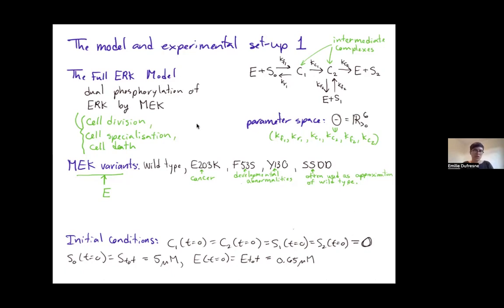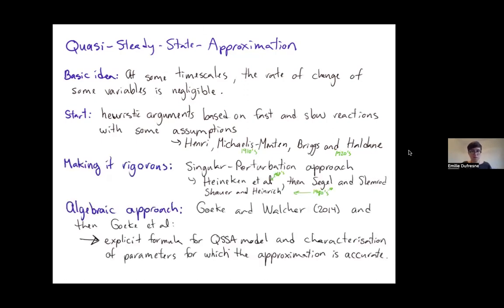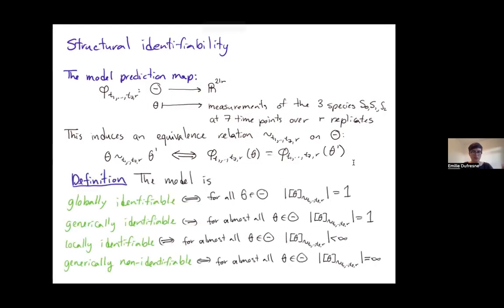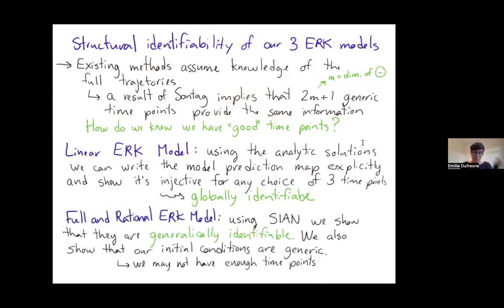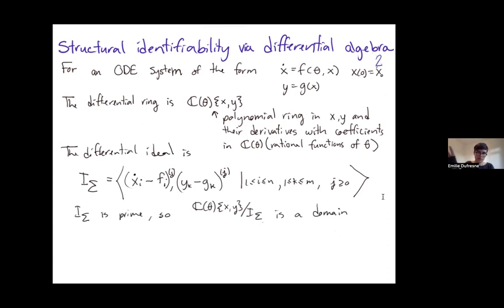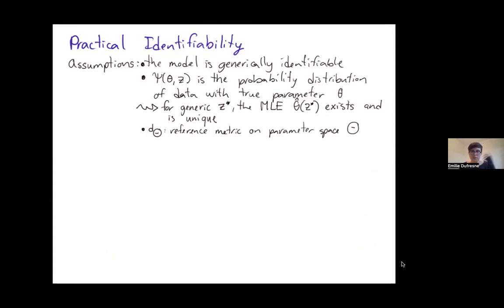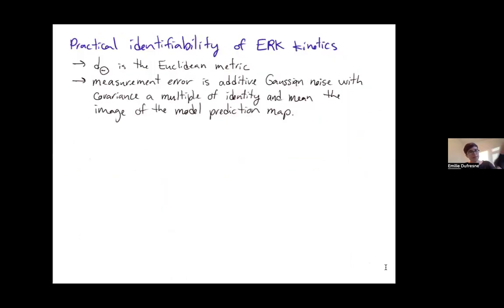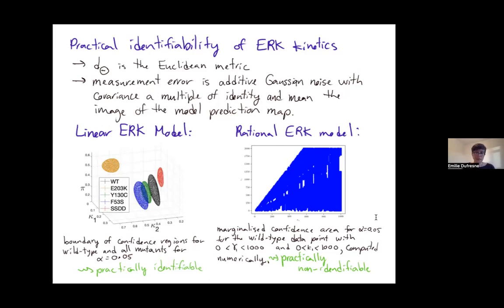Emilie Dufresne, University of York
February 2, Emilie Dufresne, University of York

Structural and practical identifiability of ERK kinetics